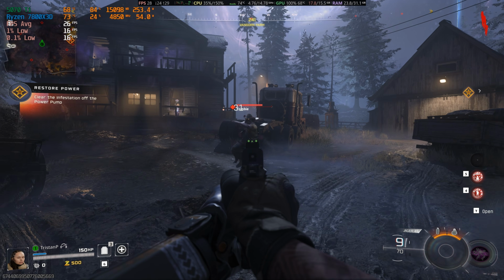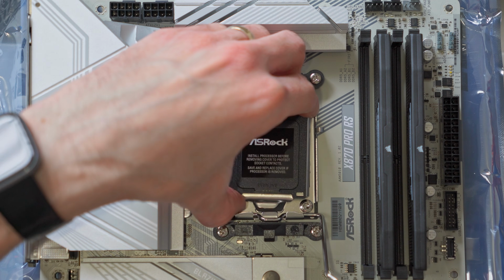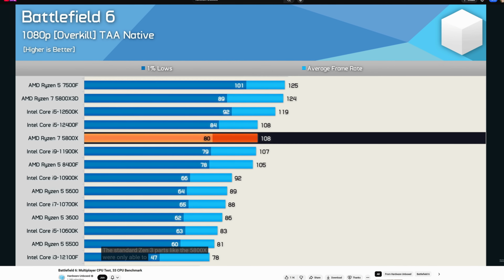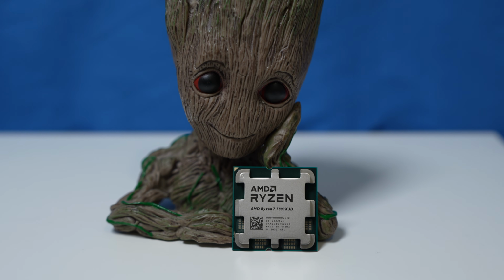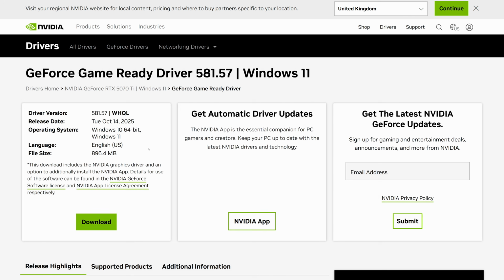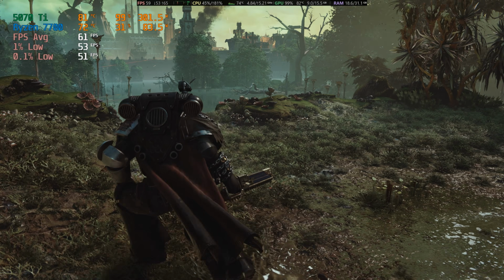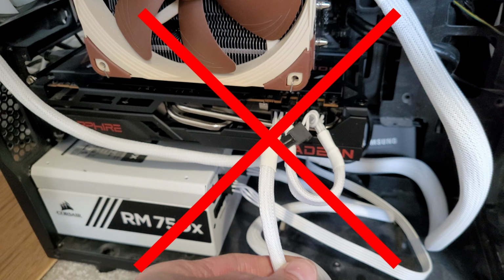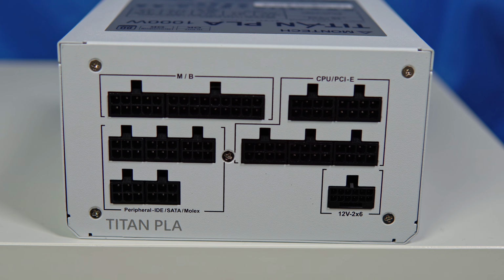Can A Bad CPU Cause Freezes Or FPS Stutters?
So you're getting bad (or terrible) gaming performance, but why? Is it your GPU, PSU, motherboard... or your CPU? There's LOTS of possible causes for bad gaming performance, which I discuss in this video.

I start by discussing CPU issues, then move onto other things you should check like GPU issues and maybe powering issues, too.

00:00 Is The CPU At Fault?
00:38 CPU Bottlenecks Are More Likely
01:34 GPU Issues Instead?
02:51 PSUs Do A LOT
03:19 Final Points